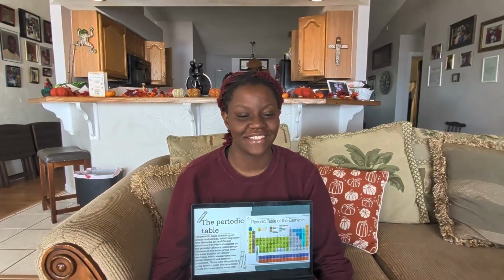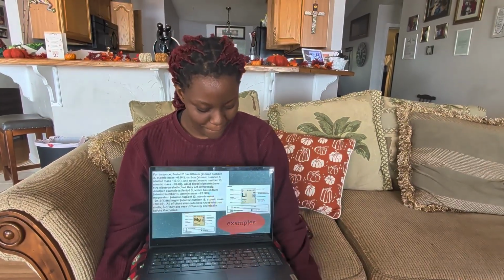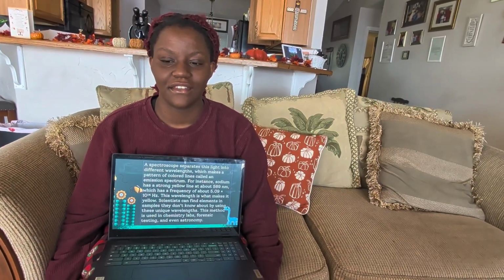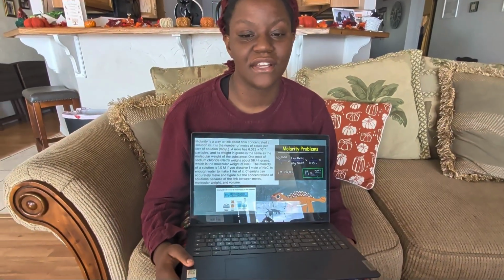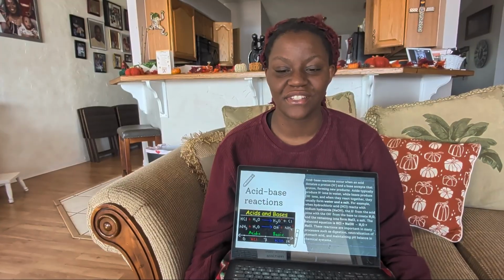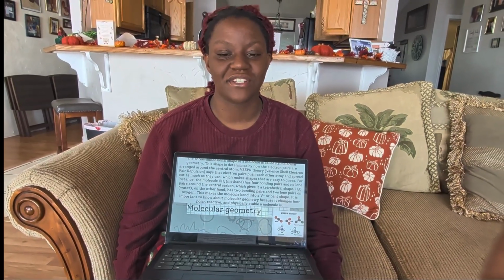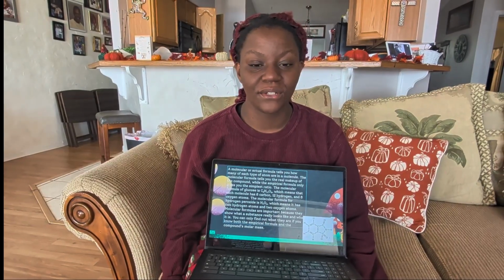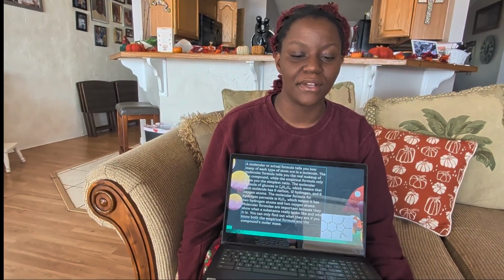Chl lab final project